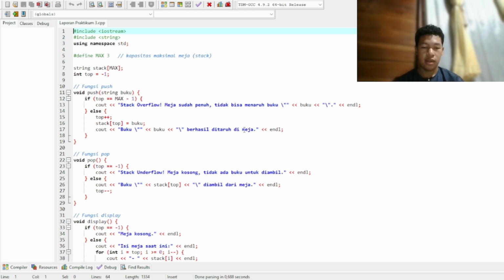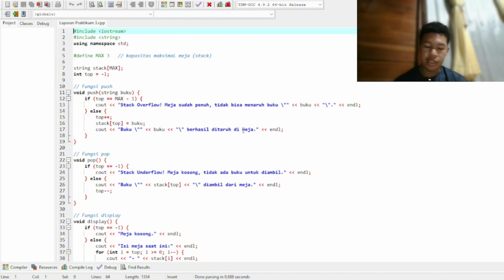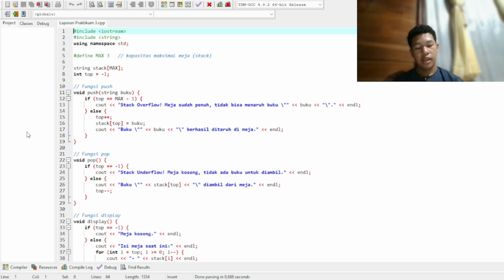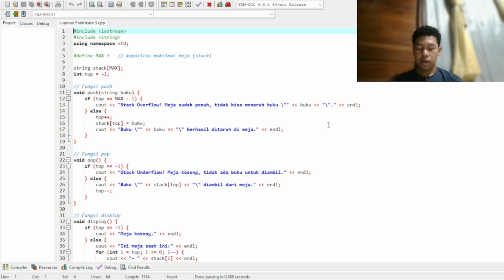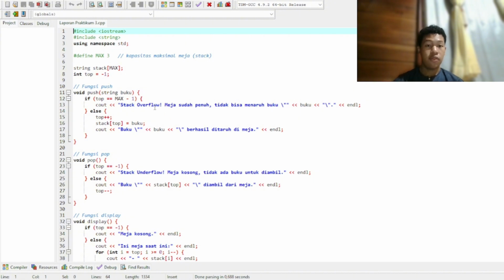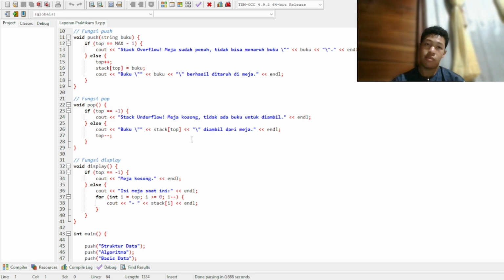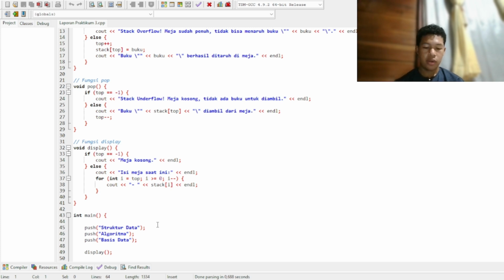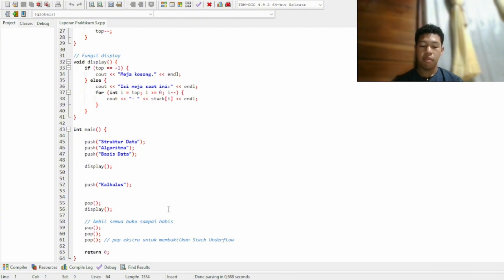202532074_Razan Muhammad Ihsan_Video Laprak 3